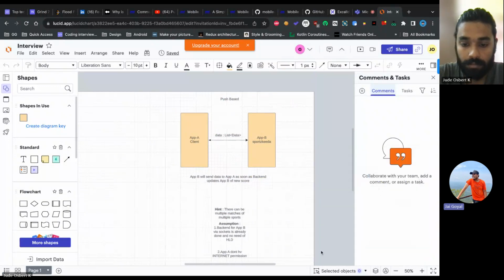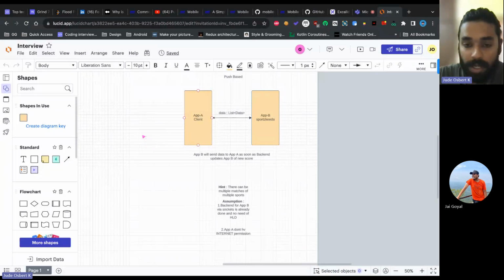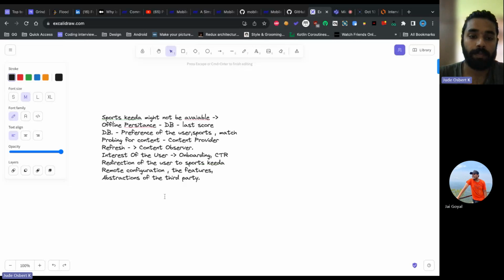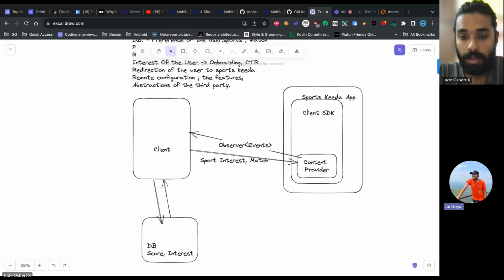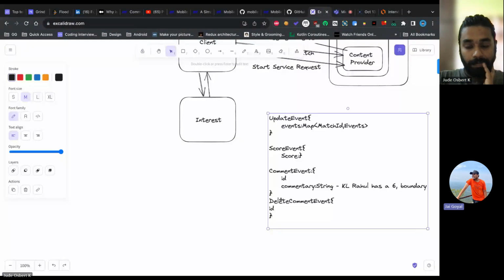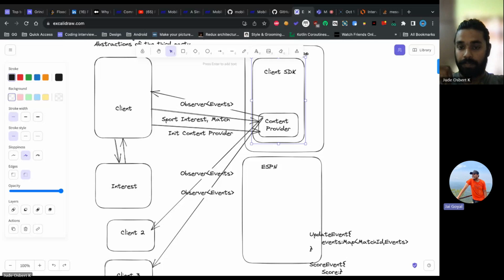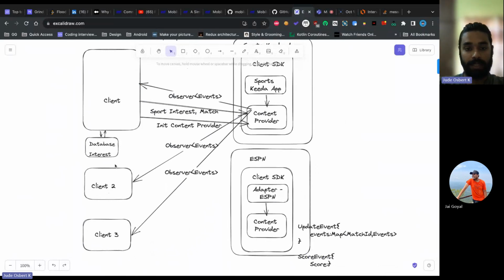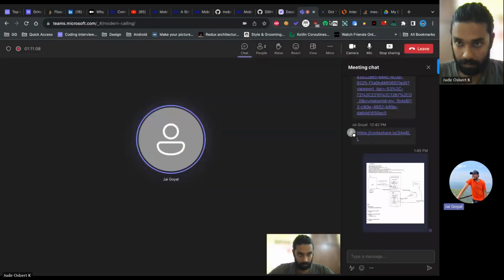Android System Design Interview || Senior Software Engineer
System Design Interview || Senior Software Engineer || Android